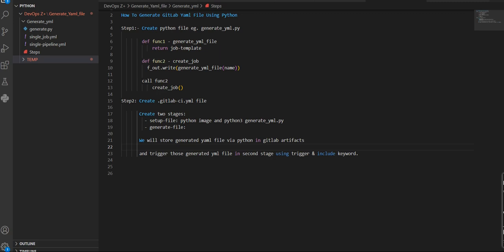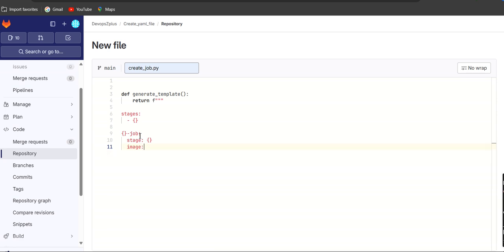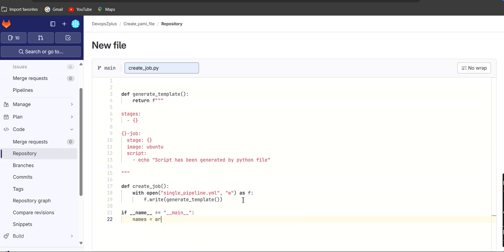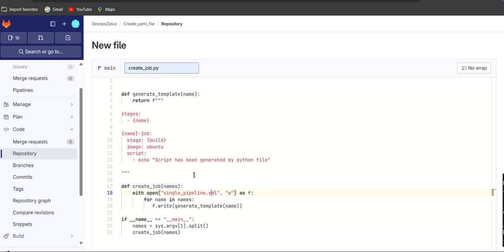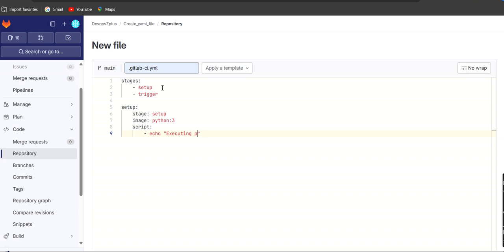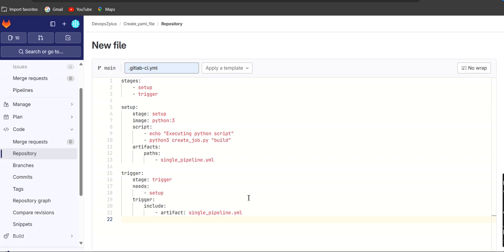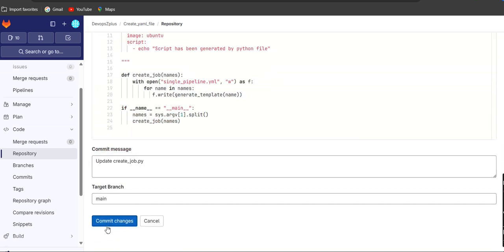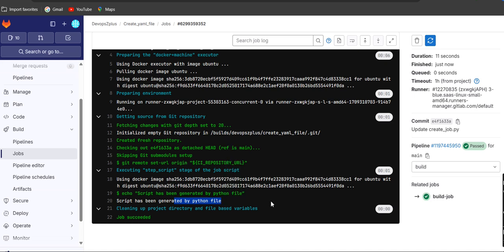PART 1 - How To Generate Single Stage GitLab Yml File & Execute Job Using PYTHON Script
Hello guys You can refer below code.
Step1:- To Create python script  e.g create_yml.py

import sys, subprocess

def generate_template(name):
    return f"""

stages:
  - {name}

{name}-job:
  stage: {name}
  image: ubuntu
  script:
    - echo "Script has been generated by python file"

def create_job(names):
    with open("single_pipeline.yml", "w") as f:
        for name in names:
           f.write(generate_template(name))

if __name__ == "__main__":
    names = sys.argv[1].split()
    create_job(names)

Step2: To Create .gitlab-ci.yml file

stages:
    - setup
    - trigger

setup:
    stage: setup
    image: python:3
    script:
        - echo "Executing python script"
        - python3 create_job.py "build"
    artifacts:
        paths:
            - single_pipeline.yml

trigger:
    stage: trigger
    needs:
        - setup
    trigger:
        include:
            - artifact: single_pipeline.yml
              job: setup